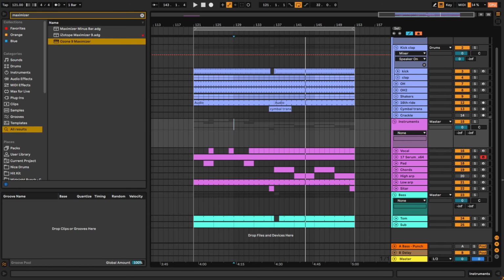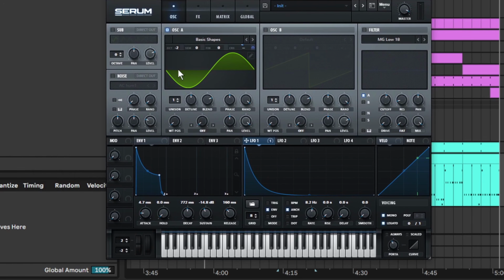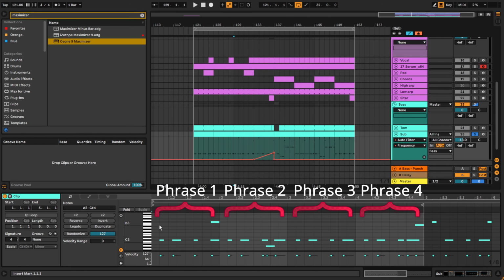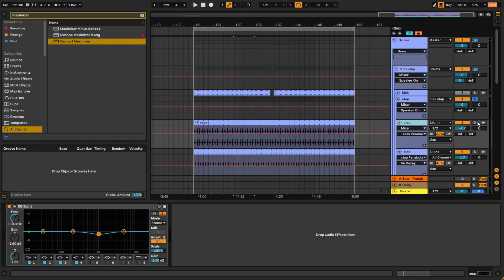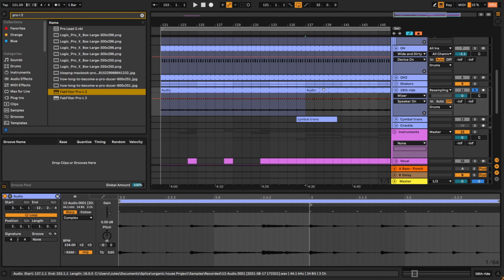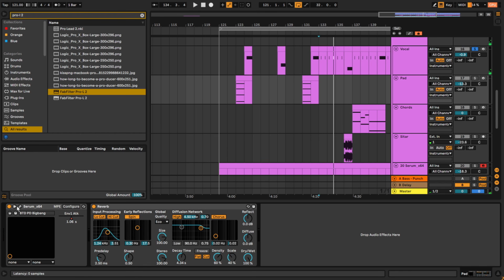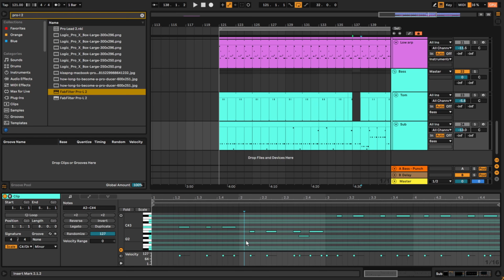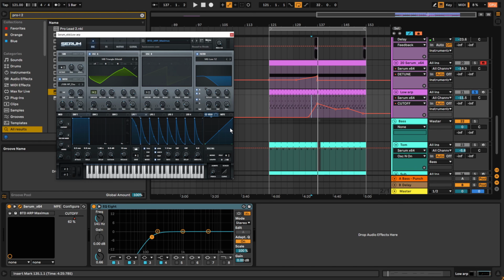How To Make Organic House (All Day I Dream, Volen Sentir, Tim Green, Lee Burridge)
How to Make Organic House like Tim Green, Volen Sentir, Lee Burridge and more.

★ PRESETS ★

★ COURSES ★
• Start to finish (Vol.1 & 2):

★ SAMPLES★

★ SOCIALS★